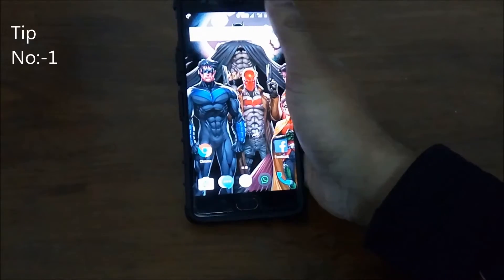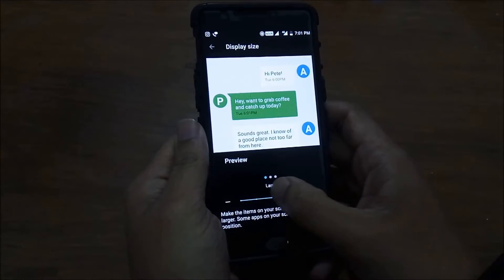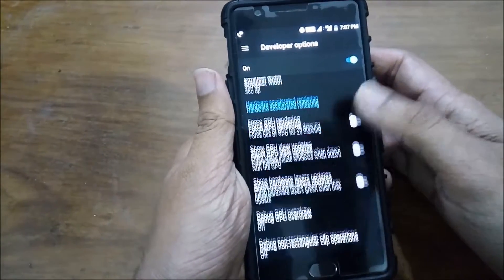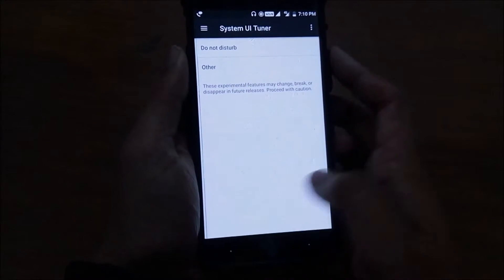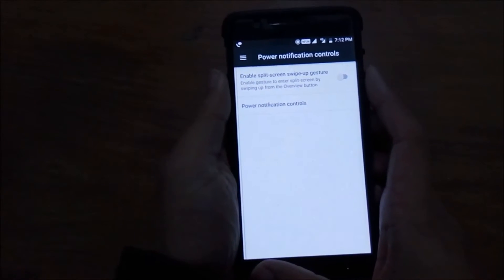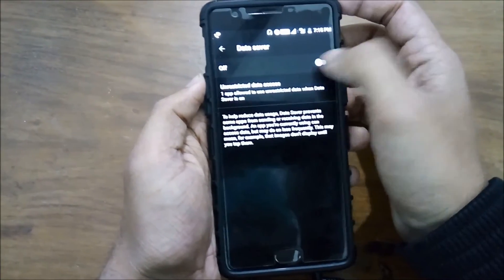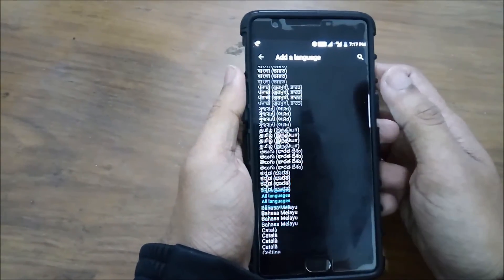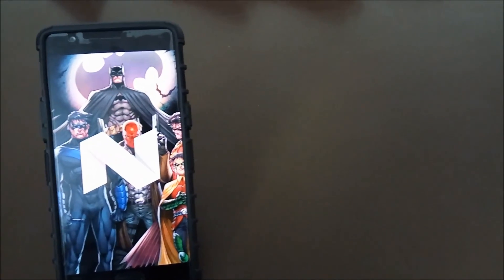Top 10 Android 7.0 Nougat Tips And Tricks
With the end of 2016,Android has been slowly rolling out its new update The Nougat update or more commonly known as Android 7.0.More or less the new update looks similar to its previous generations in the terms of looks.But underneath its a very diffrent and surprisingly much improved version of Android.

So here are some of the newest tips and tricks you can perform with android 7.0

Show your support and follow TechToyzz on:-